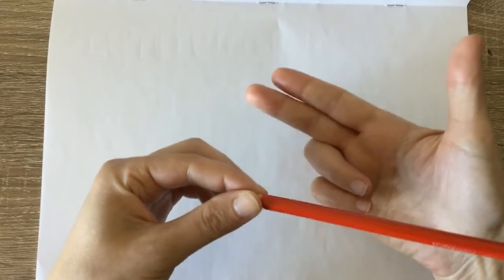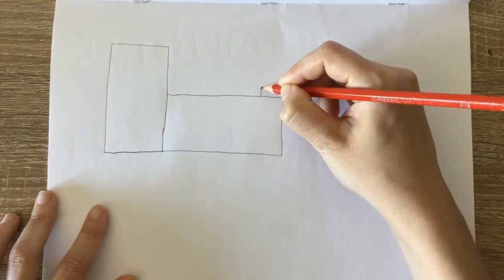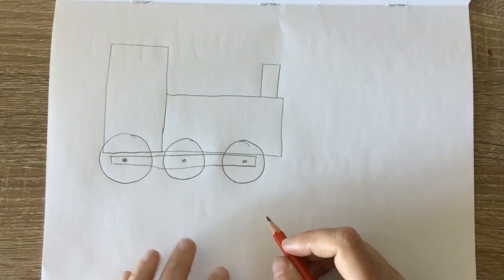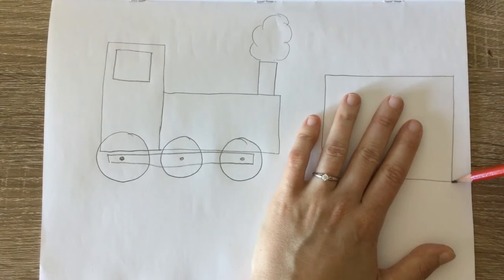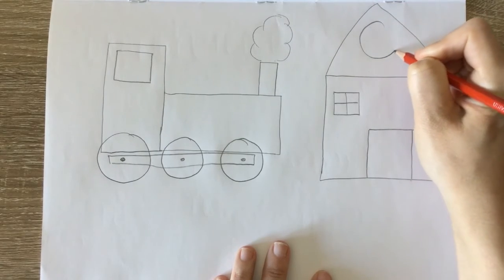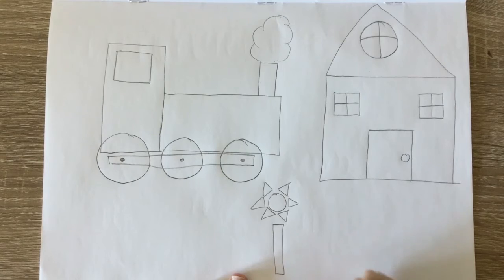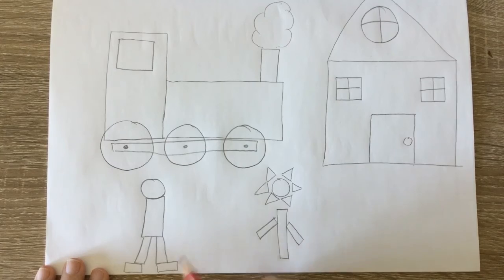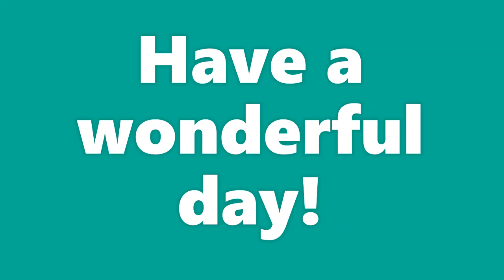Directed Drawing Shape Drawings